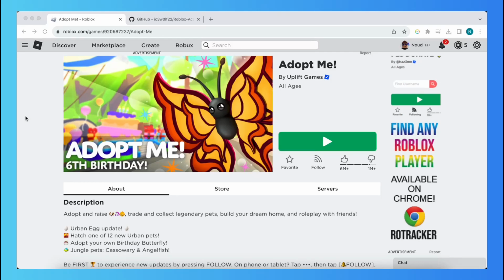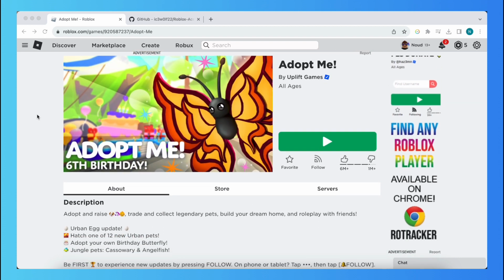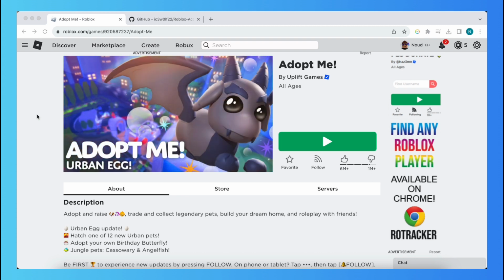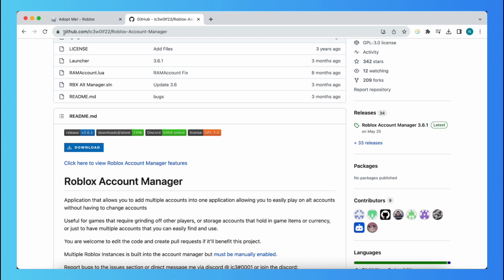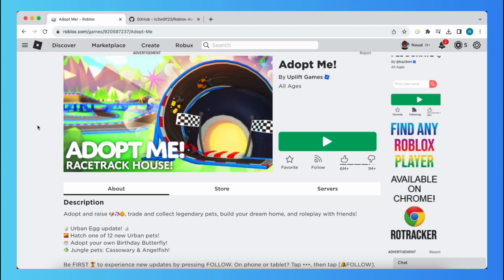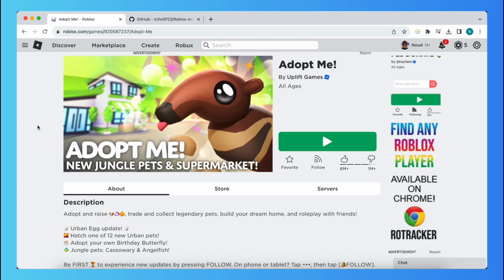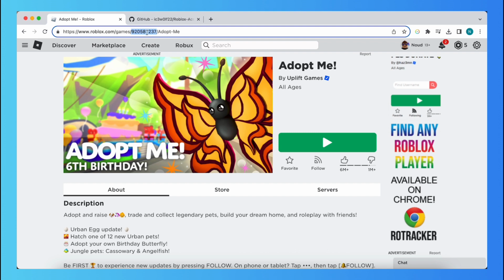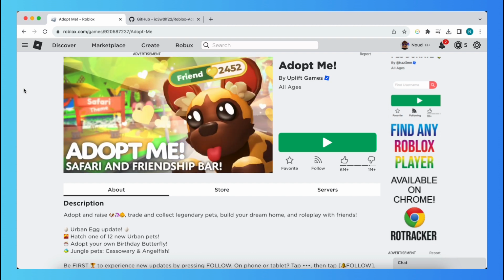How to Use Multiple Roblox Accounts at the Same Time (2025)